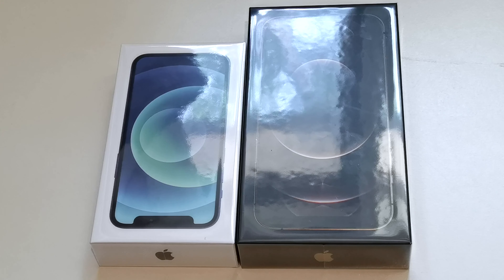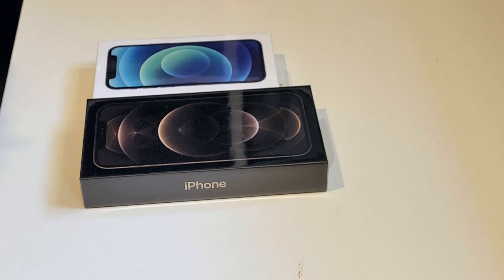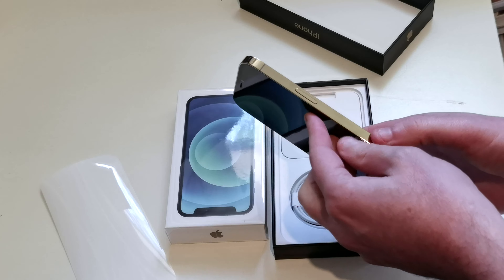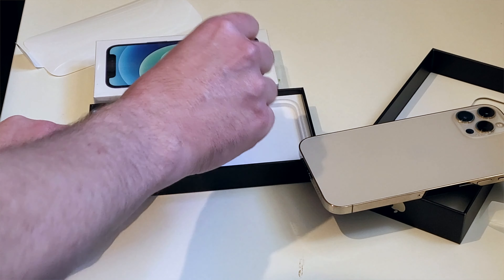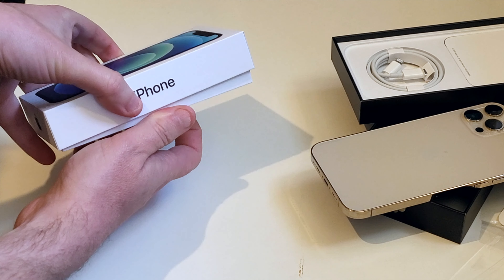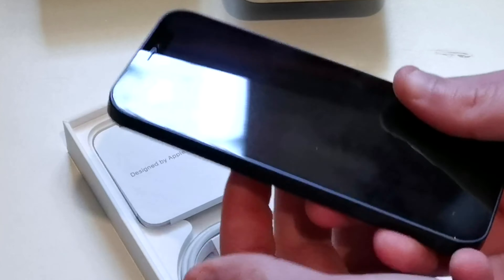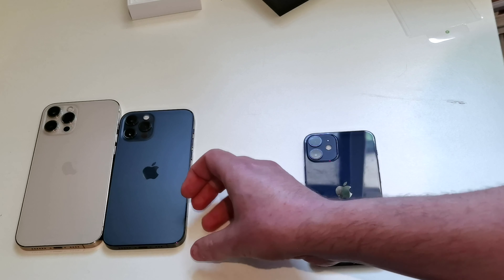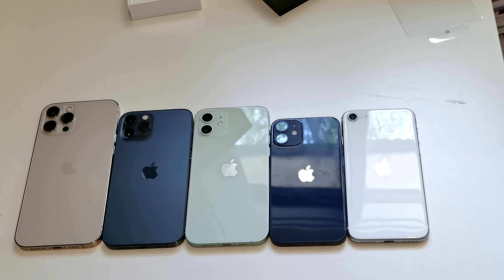Apple iPhone 12 Pro Max and iPhone 12 Mini: Unboxing and First Impressions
Apple's iPhone 12 Pro Max and its iPhone 12 Mini - the little and large of the iPhone 12 world for 2020 -- arrived on my review bench. Here's what they look like out of the box and my early impressions.